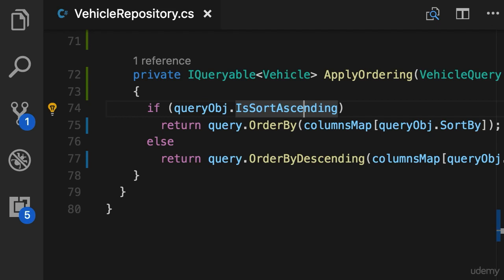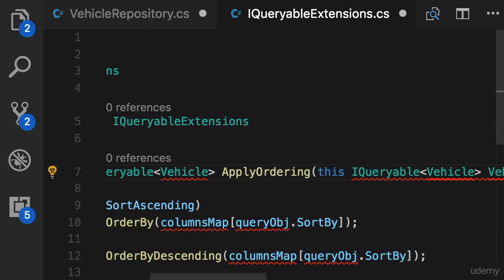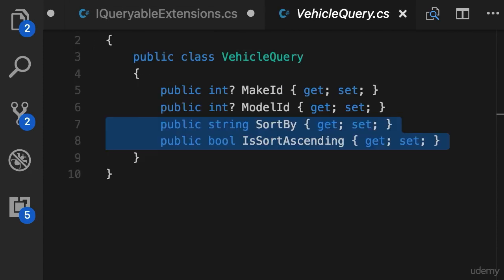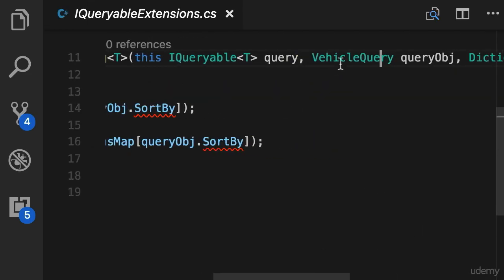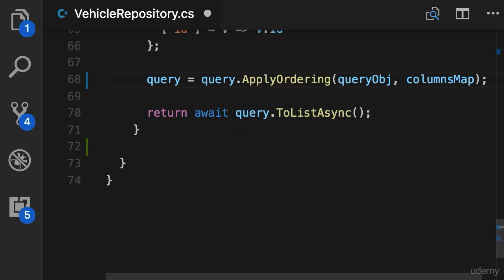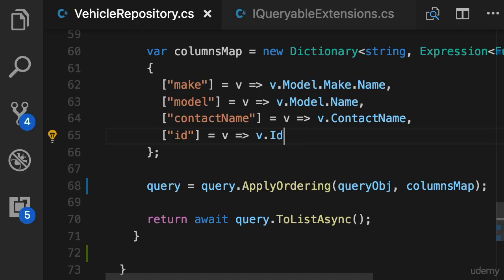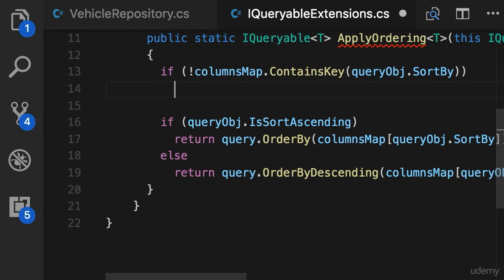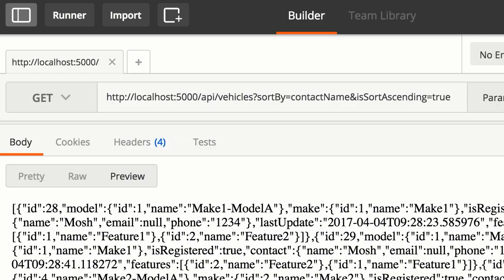ASP.NET Core | #95 - Refactoring Using Extension Methods and Generics [By Mosh Hamedani]